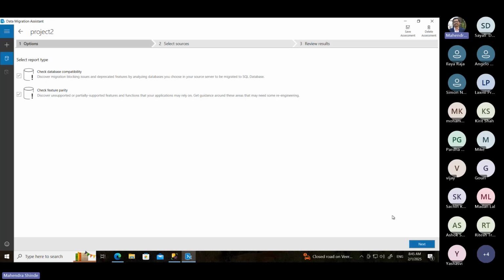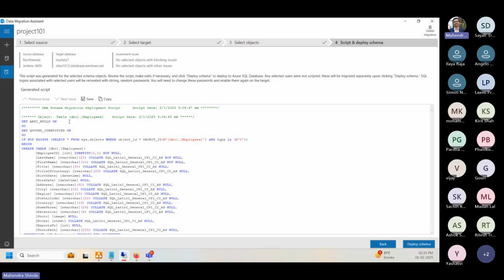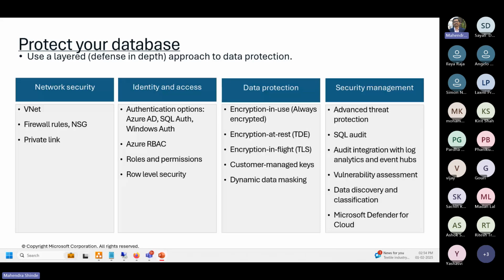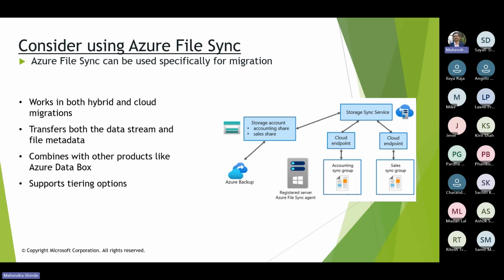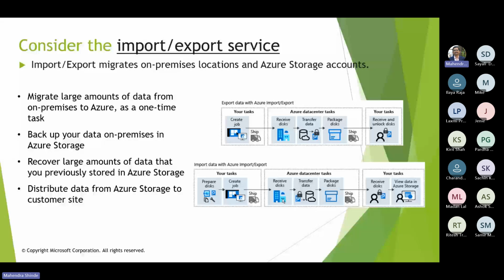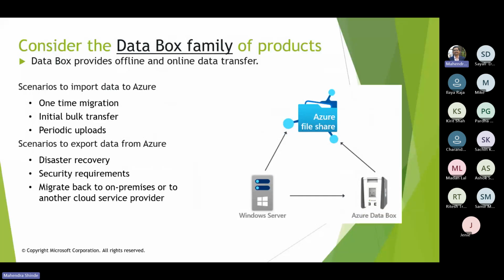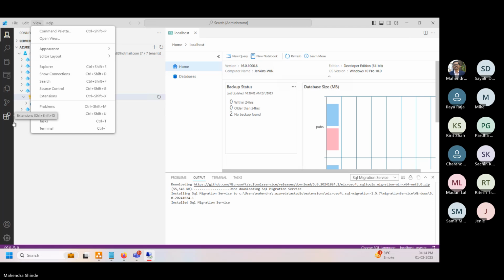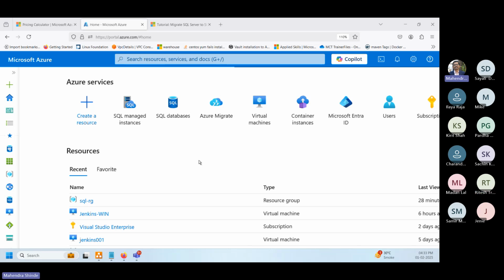Migrate SQL Workloads To Azure DP050 (3001)- Part 02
Introducing Data Platform migration / modernization
Azure Data Migration Assistant
Migrate SQL Workloads to Azure VM
Migrate SQL Workloads to Azure SQL Databases
Migration Demo